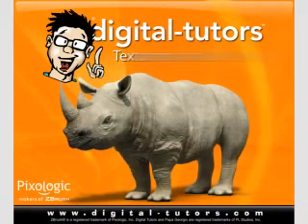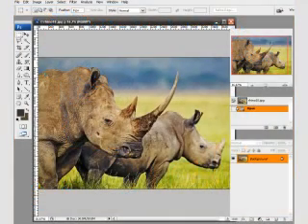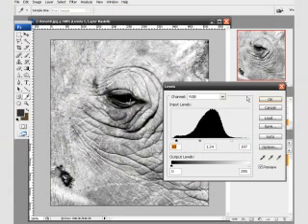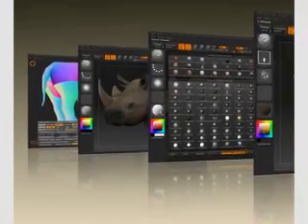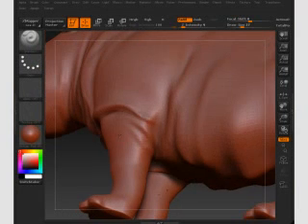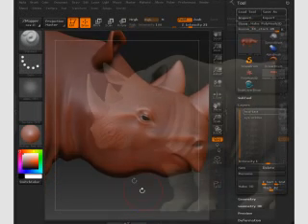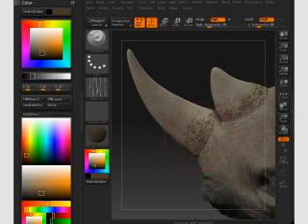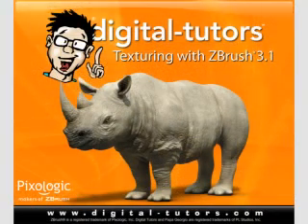Project Overview for Texturing with ZBrush 3 training